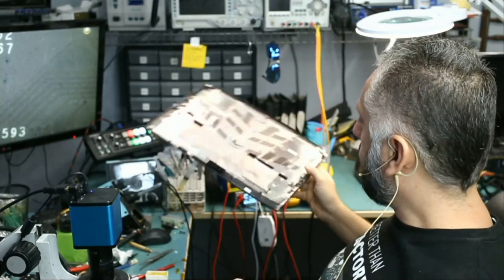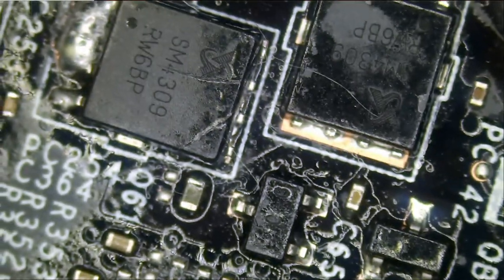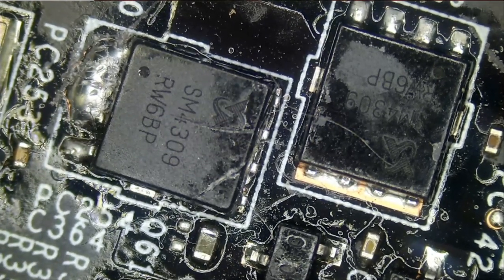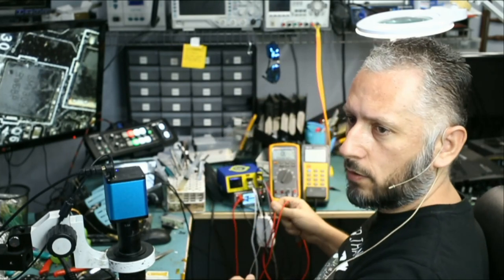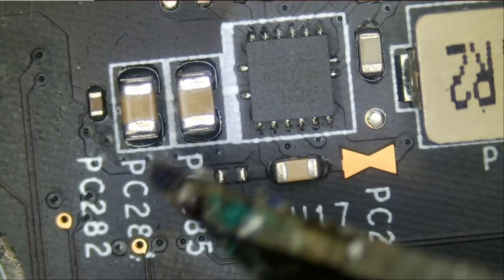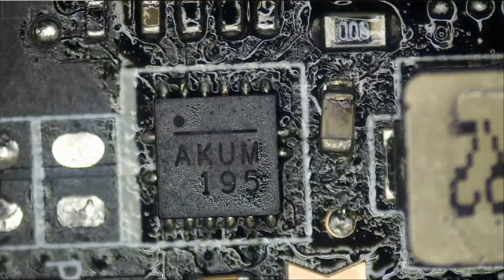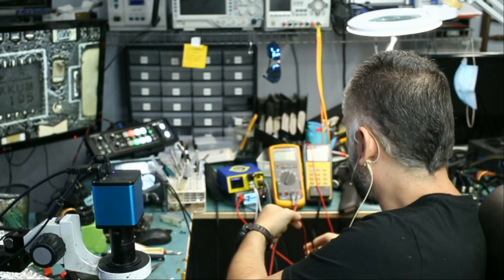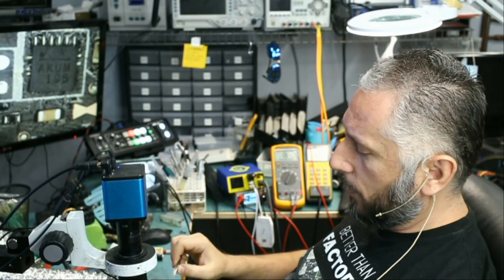MSI MS-17F4 Laptop No Power Repair- Failed prior repair attempt - Tracing Short Circuit